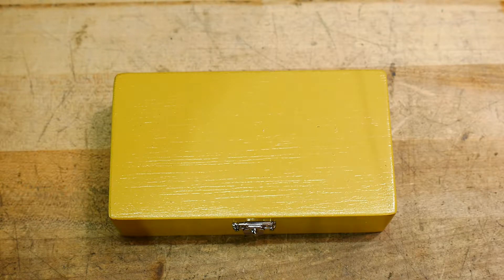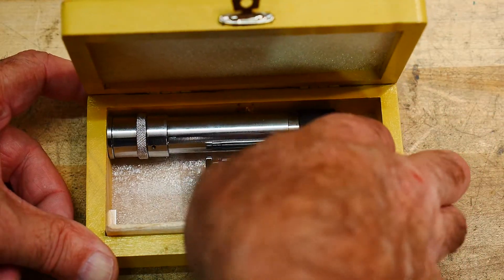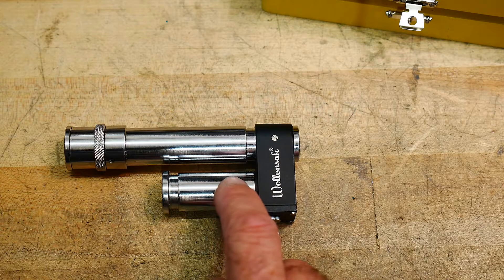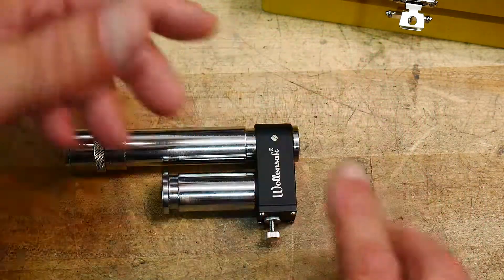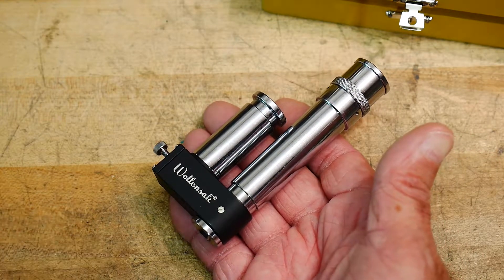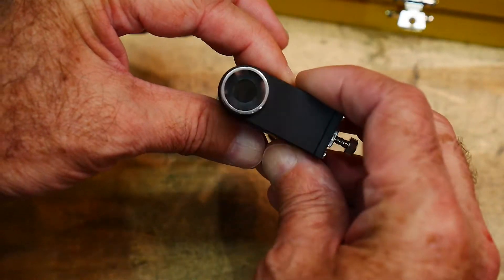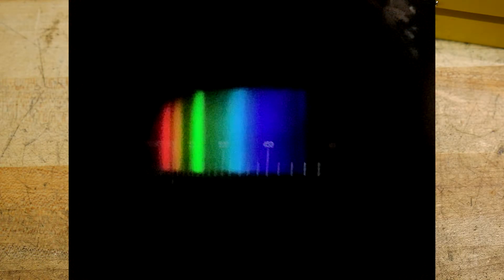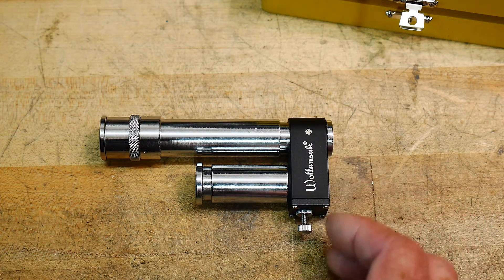#610 Wollensak Direct View Spectroscope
Episode 610
An optical spectrometer using a diffraction grating. Looking in the viewfinder is the spectrum with an overlaid frequency scale. No batteries required :)
Be a Patron: